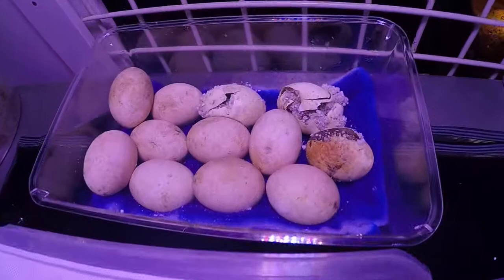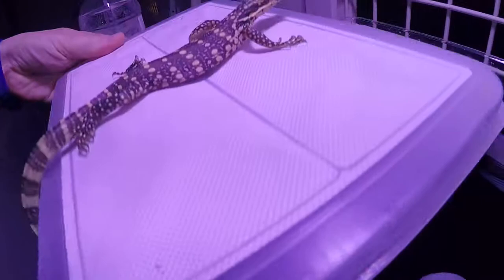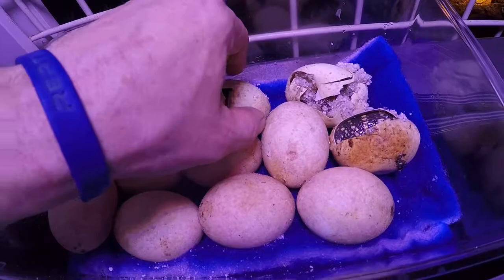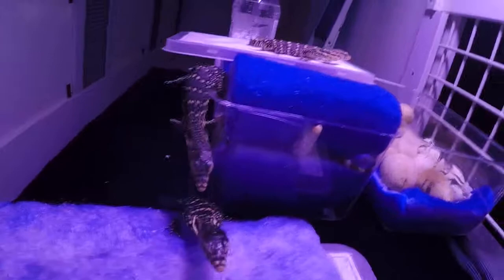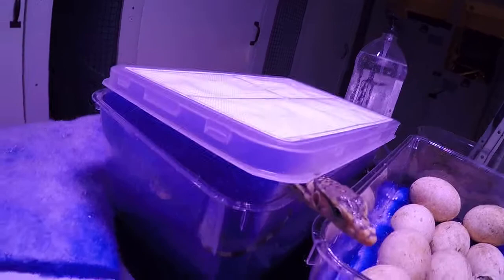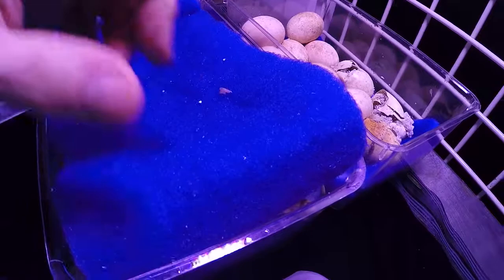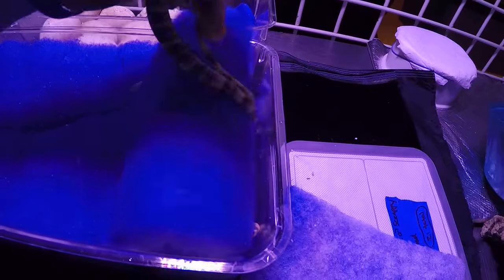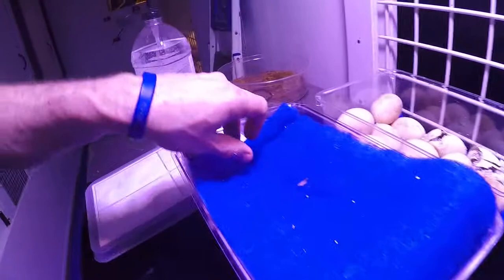Baby Dinos Hatching 3:13:2015